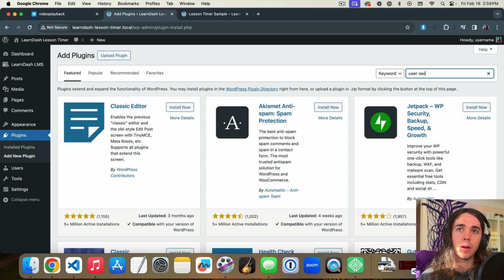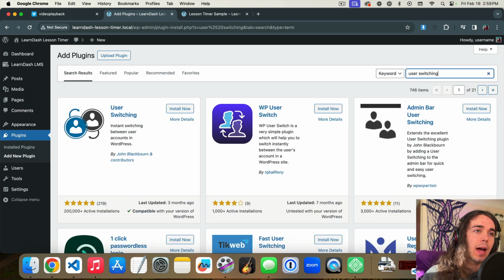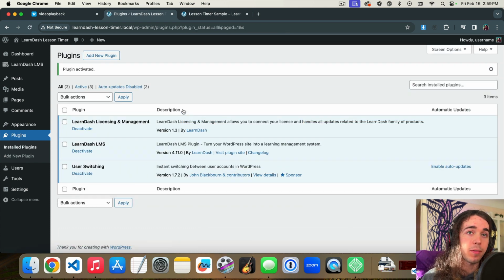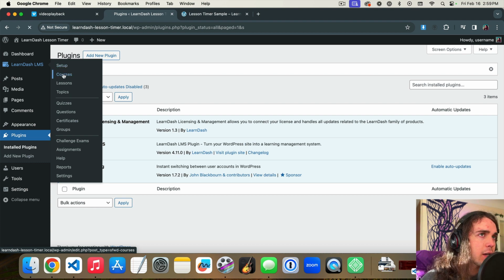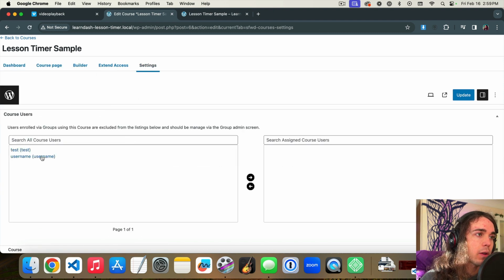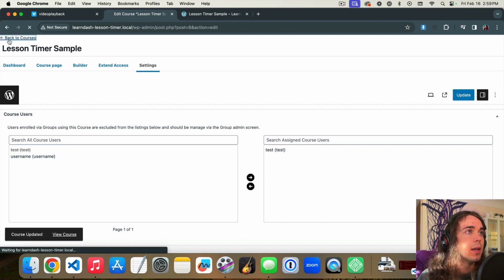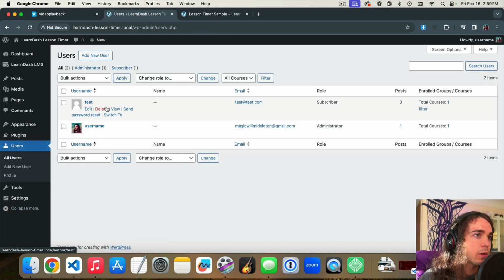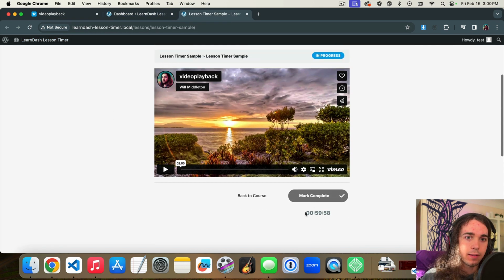WordPress Lesson Timer - LearnDash Lesson Timer Feature Demo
In this video, Will from WPCourseGuide.com shares how you can create a lesson timer to require students to complete a certain amount of time on a lesson before being able to move onto the next lesson in a course. This is a super useful feature for those who are creating CEU courses for WordPress. LMS websites with required training.

Learn more about LearnDash LMS here: